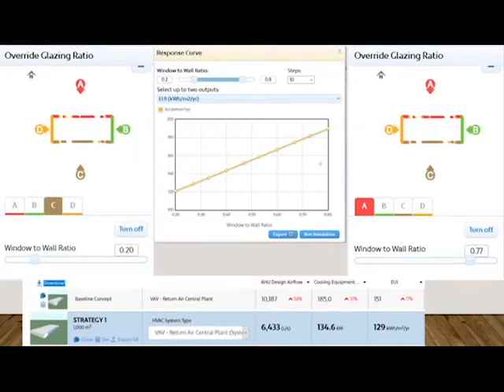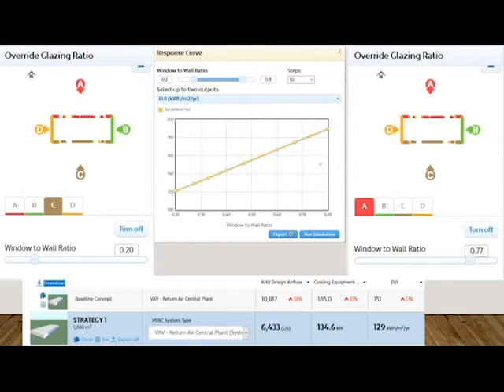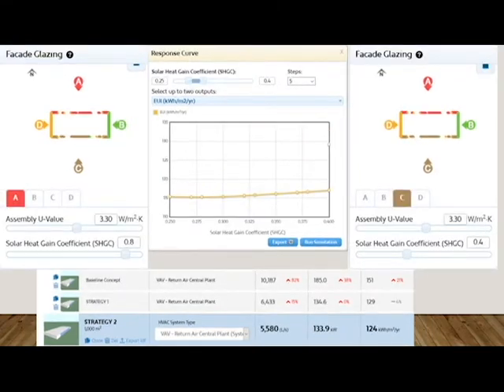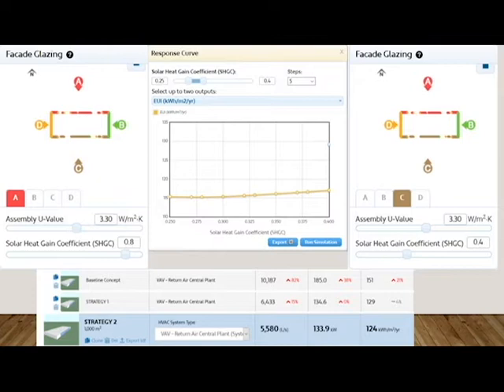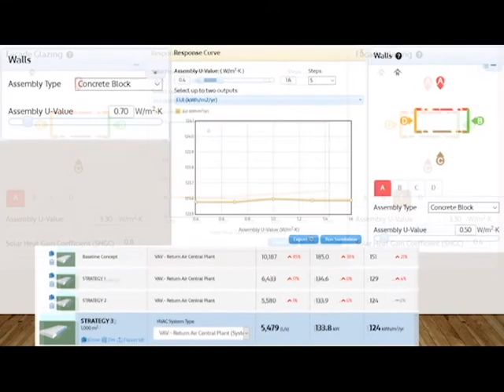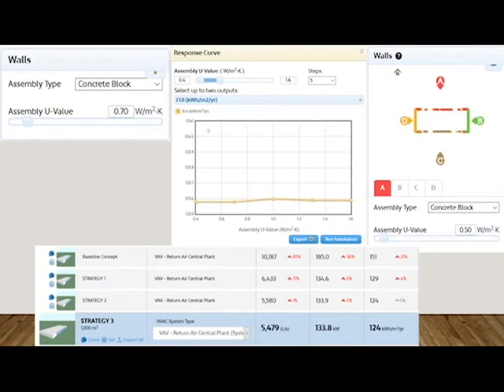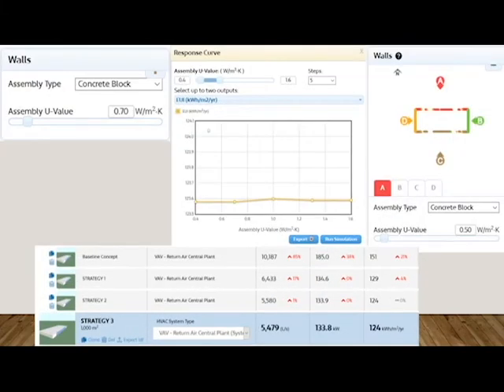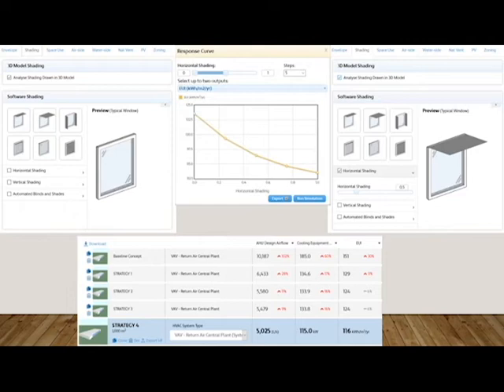OFFICE TOWER SANTIAGO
Class 14 Assignment